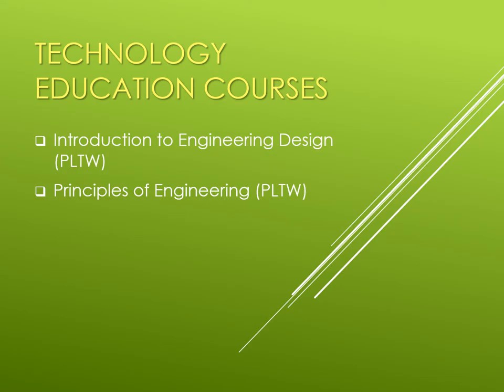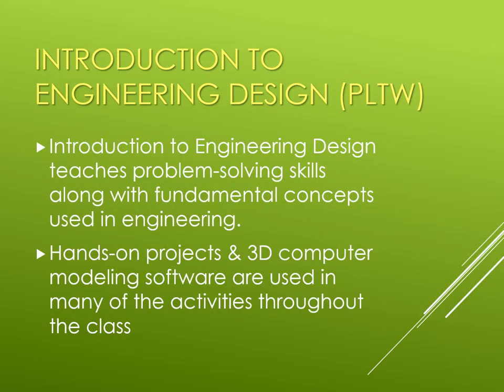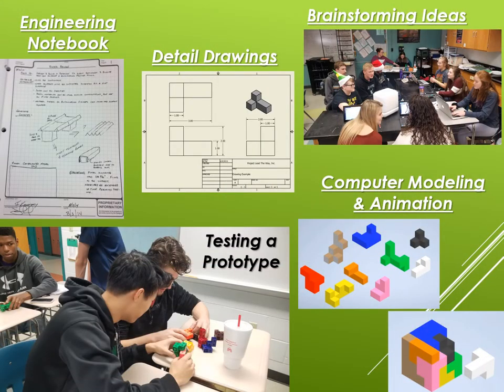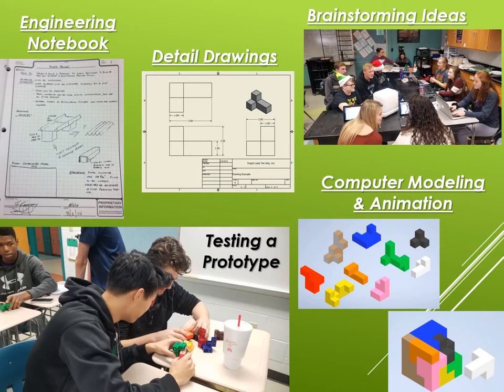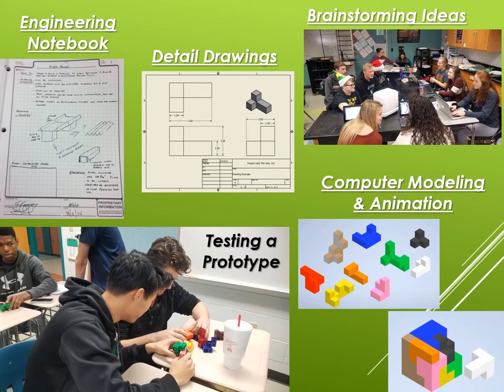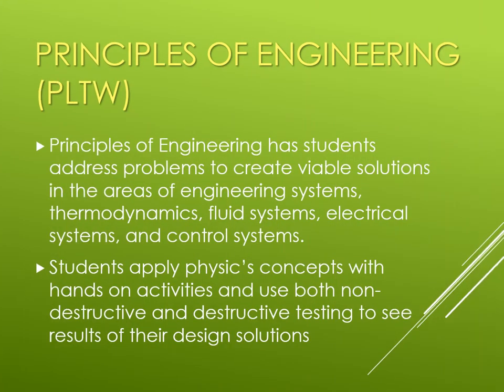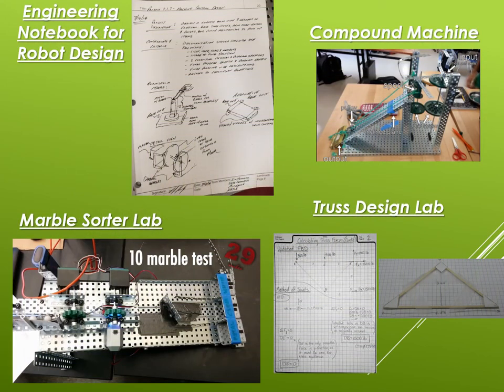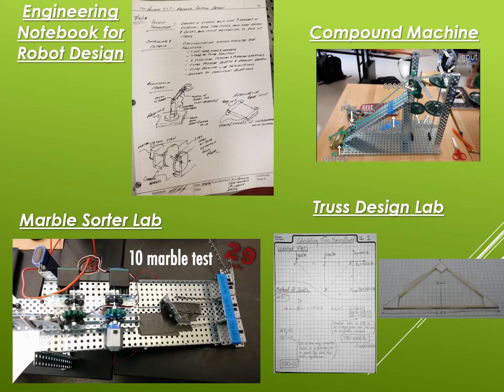Technology Education Engineering